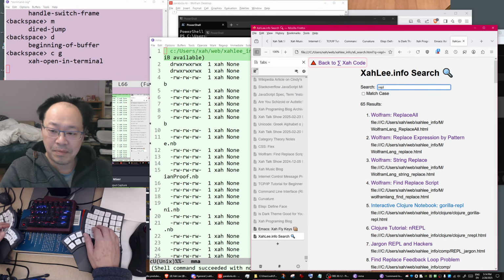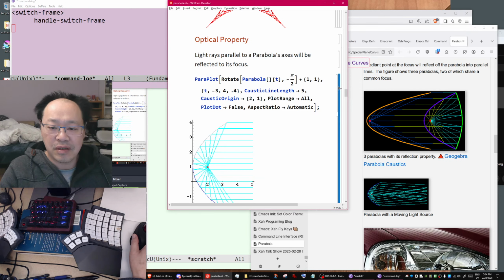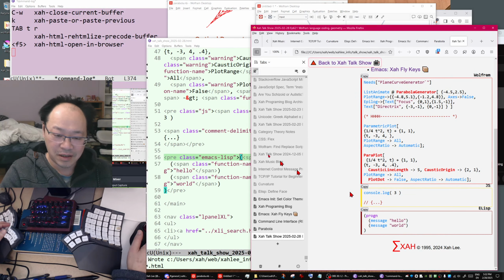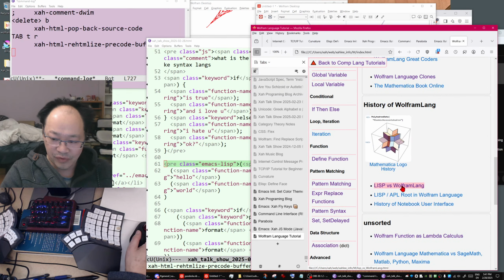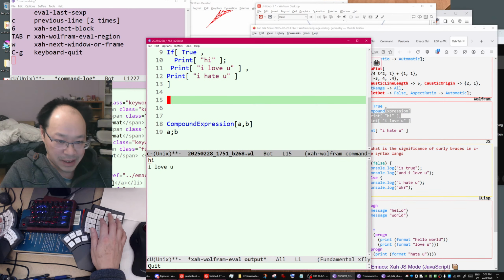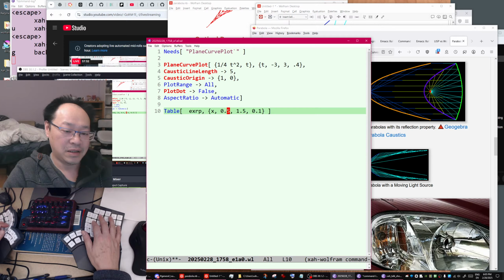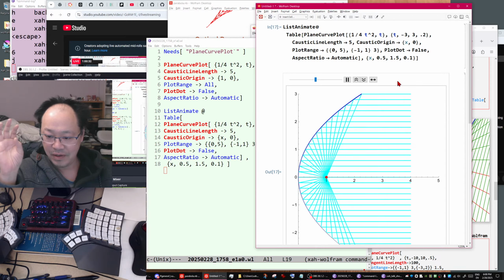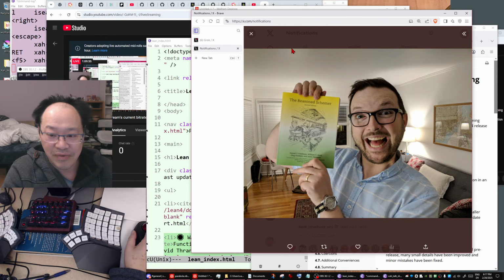Xah Talk Show Ep621 Wolfram language coding, geometry, parabola caustics, progn, CompoundExpression